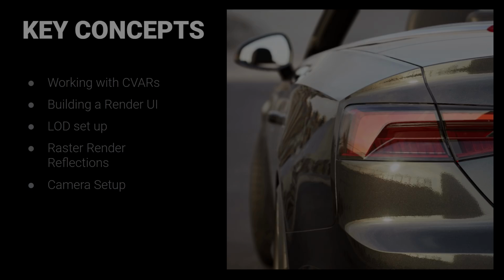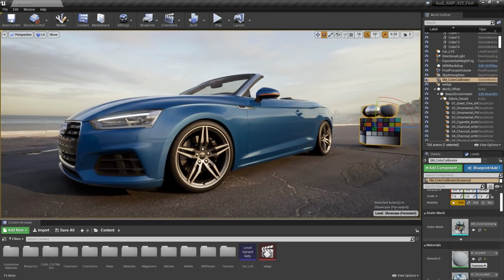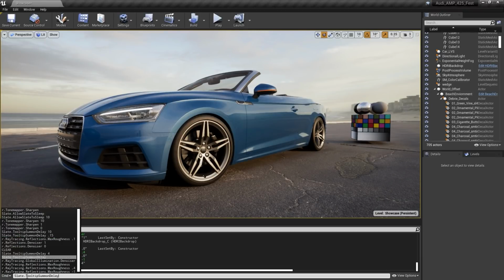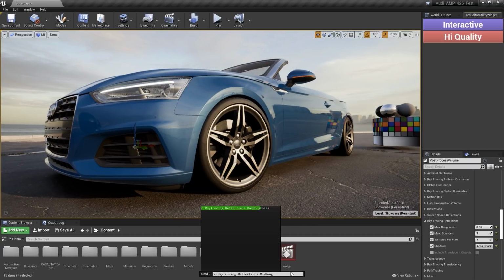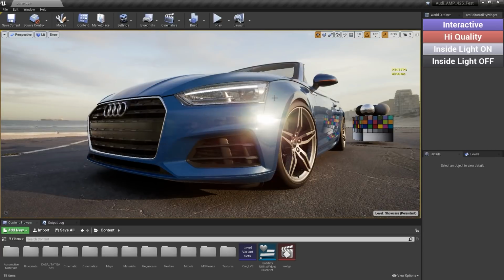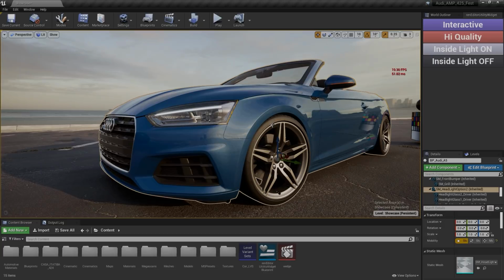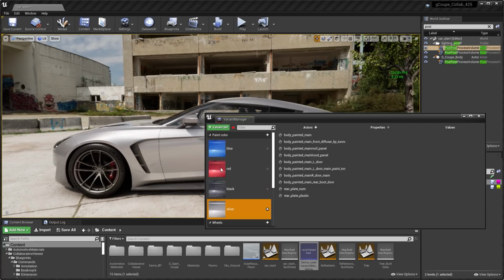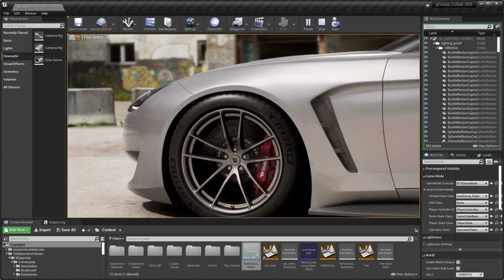Top Tips for Automotive Rendering in Unreal Engine | Webinar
This video builds on part one - "Photoreal Automotive Rendering in Unreal Engine" which can be found

In this webinar, we’ll look at how to optimize Unreal Engine workflows to reach the best visual quality for both real-time and offline automotive rendering. Then, we’ll take a deep dive into how to set up a raster-based project to achieve the best results and maintain the frame rate necessary for VR.

Here is the link to the AutoFocus_Pawn asset we reference in the webinar

Want to continue improving your Unreal Engine skills? Check out our free video courses and guided learning paths at Unreal Online Learning.